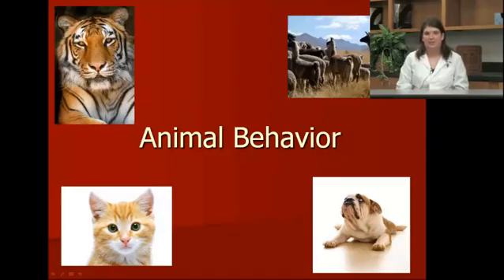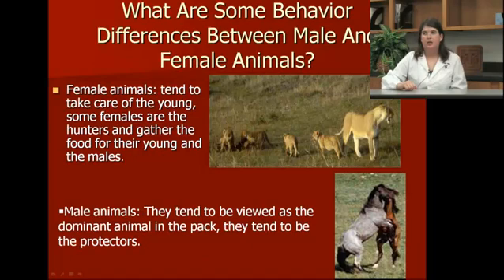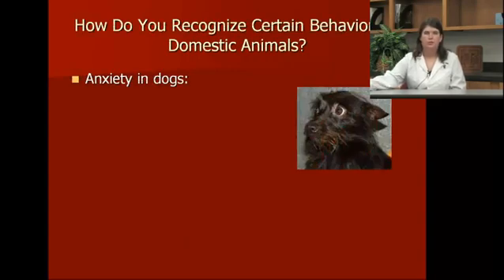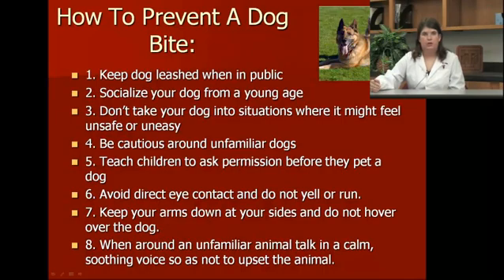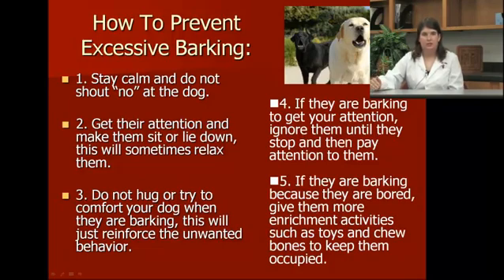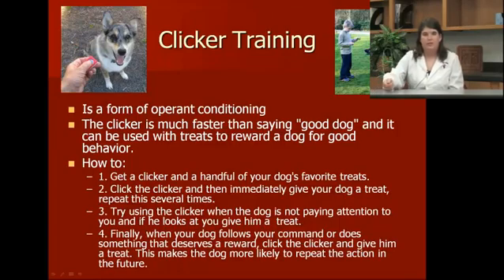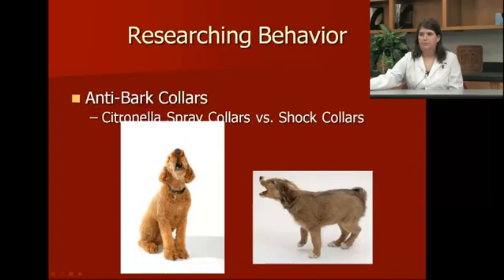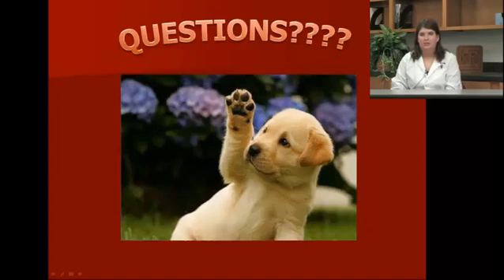Animal Behavior- Vet Student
Veterinary student at Texas A&M College of Veterinary Medicine and Biomedical Sciences discusses common animal behavior, "wild'" animal behavior, unwanted behaviors, and training techniques.